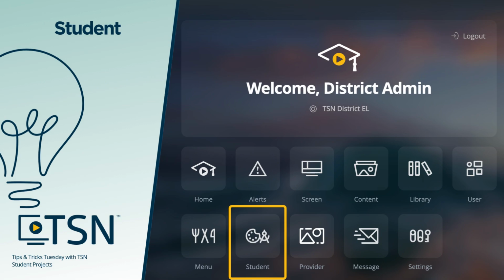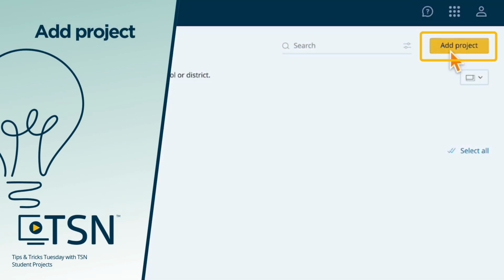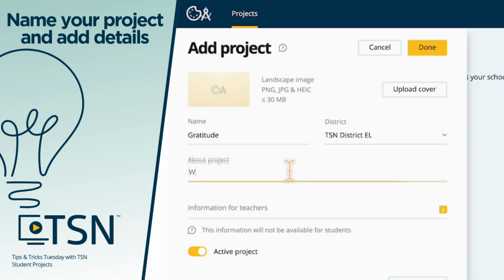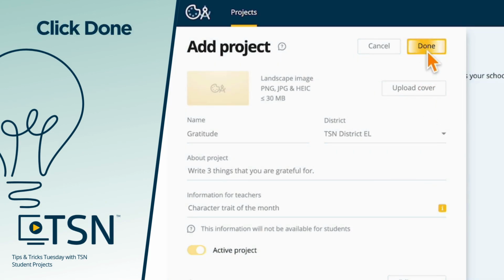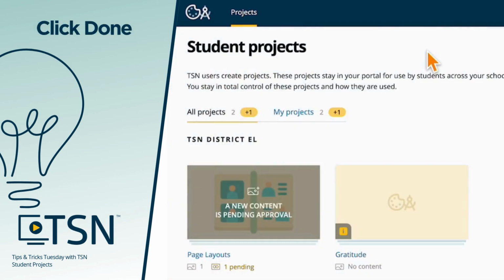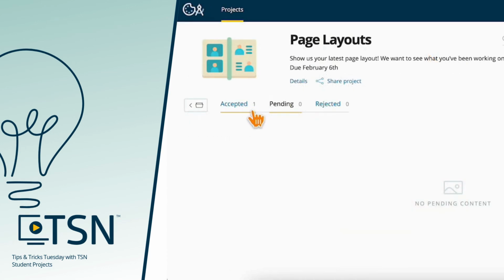Student Projects - Tips & Tricks with TSN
It's TipsandTricksTuesday with TSN! Today we're highlighting Student Projects. *Quick note- students cannot push content to screens, it must first be approved.